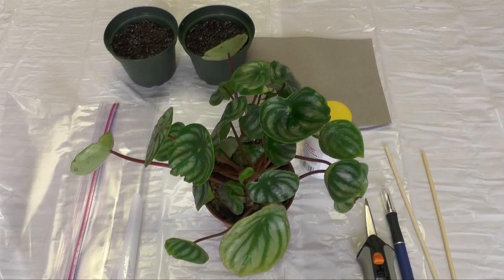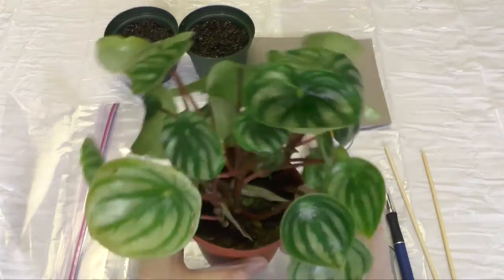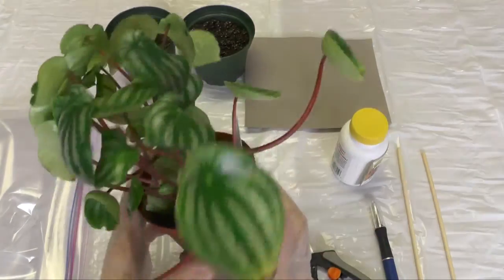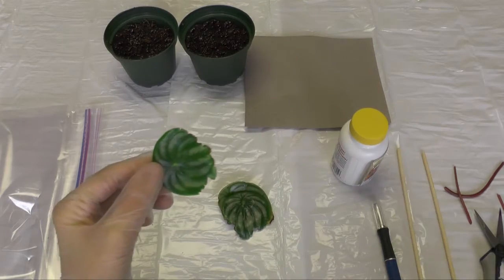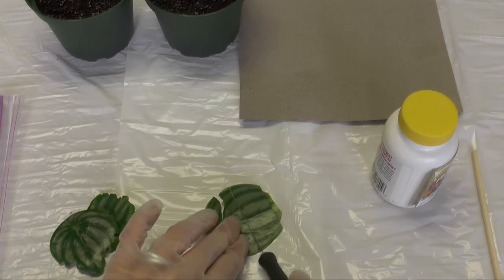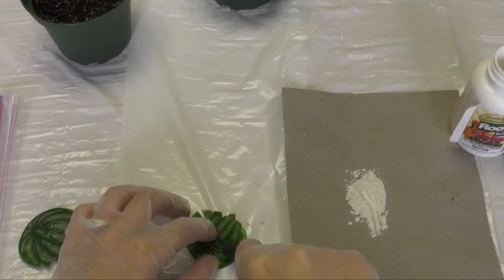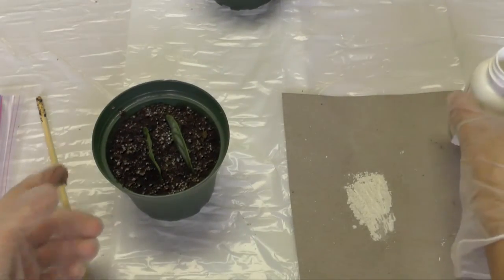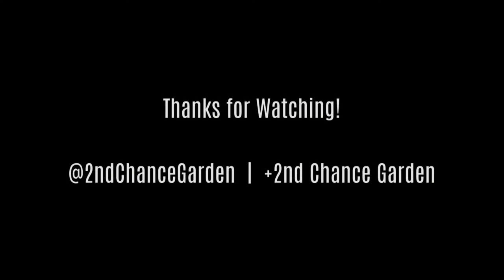Peperomia Watermelon Leaf Cuttings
Ever since the day I got this Peperomia Watermelon plant, I wanted to make leaf cuttings out of it. But I had to wait until the plant grew enough as the plant itself consisted of a pair of cuttings themselves.

Half a year later, which was a long wait, finally the plant looks ready to lose a few leaves, so I went for it! Hopefully all cuttings will be rooted. The question now is how long it would take. I will be sure to update you on that!